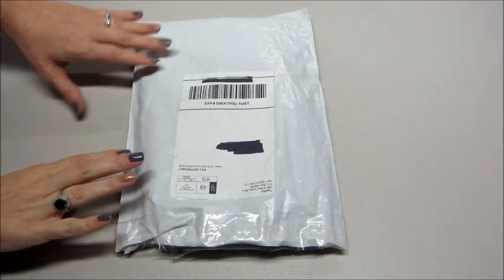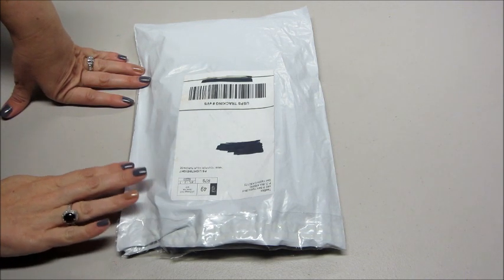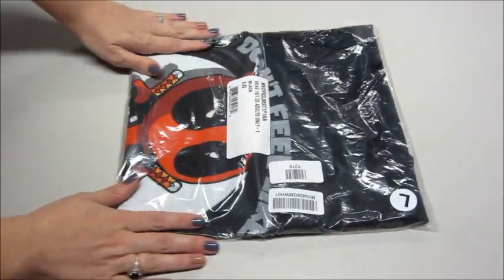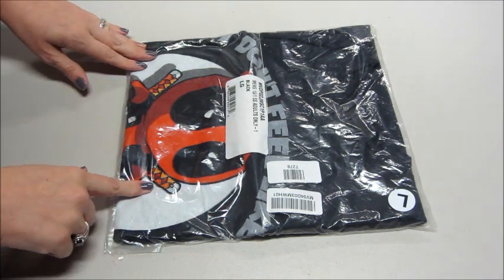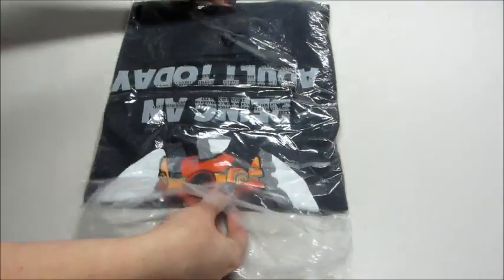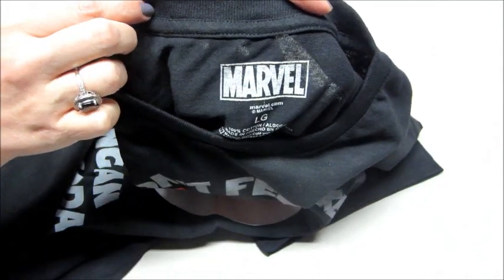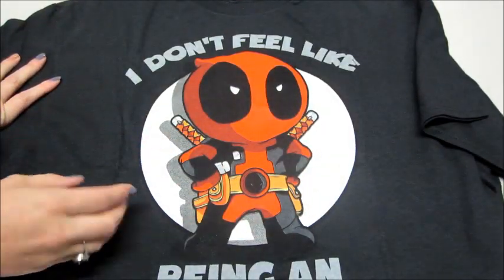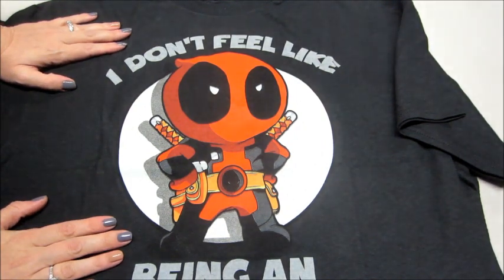TeeBlox Unboxing - Monthly T-Shirt Subscription!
TeeBlox is a monthly t-shirt subscription tailored to you based on your interests. You can choose themes that you like and tell them particular characters or shows that are your favorite. For $8.99 plus shipping you will receive 1 licensed shirt a month.

Themes include:
DC Comics, Marvel, Games, Disney, Cartoons, Star Wars, Music, Movies, and more!